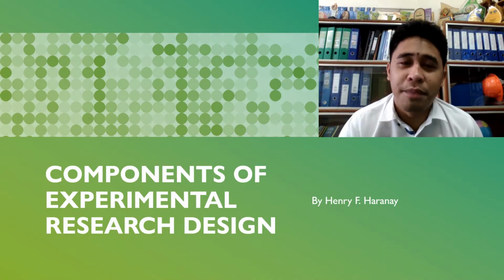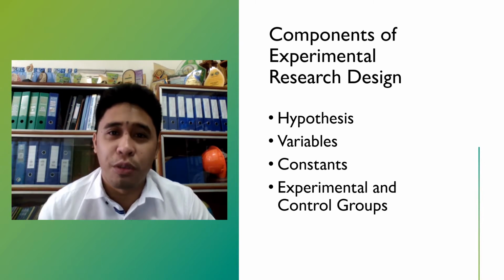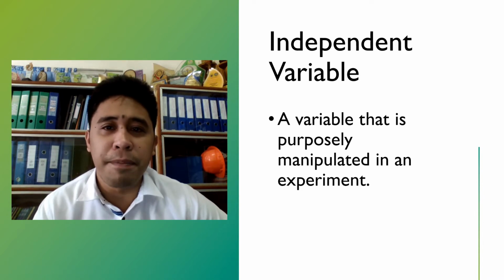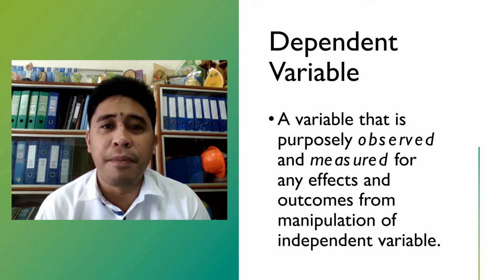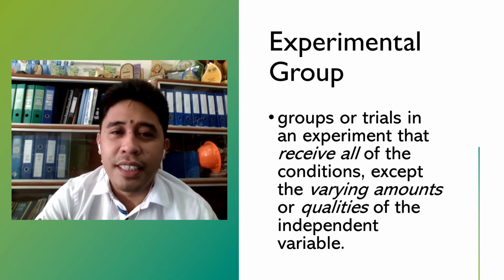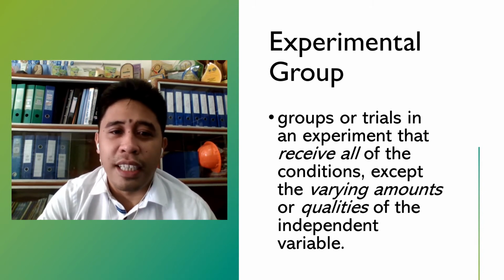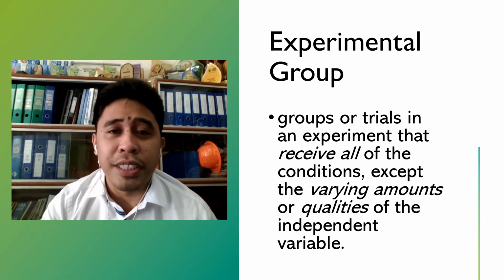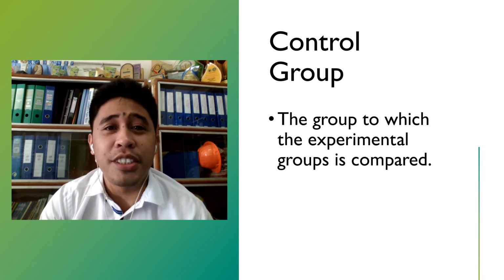Components of Experimental Research Design